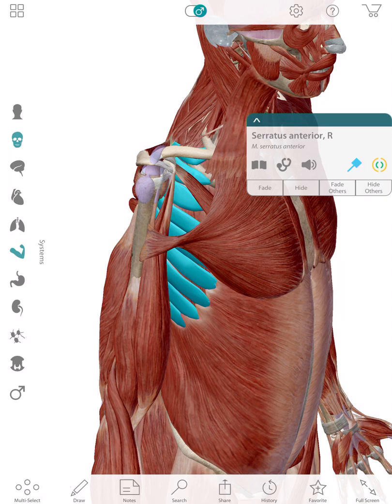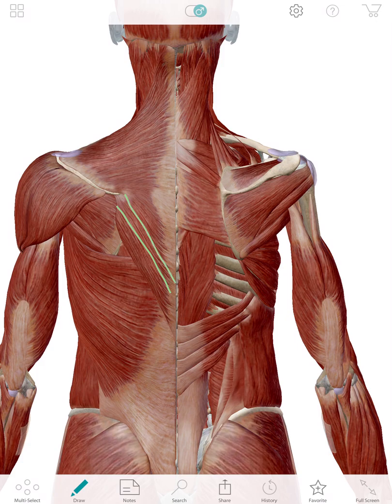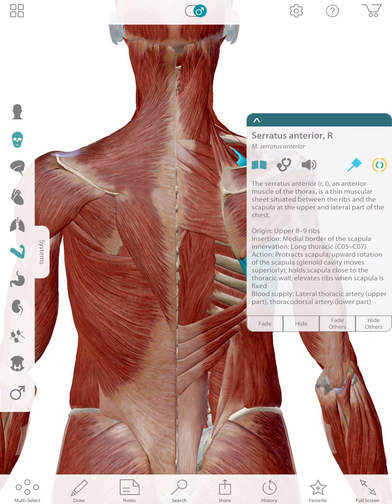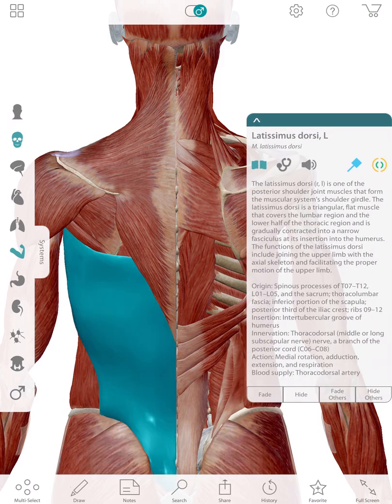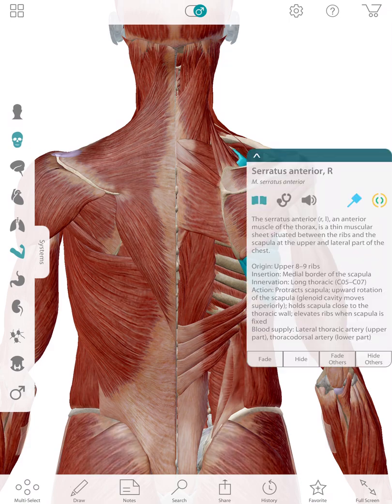Scapular Winging Causes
Get the FREE Low Back Pain Relief Guide:
this case, we cover a couple ways that someone could get scapular winging.